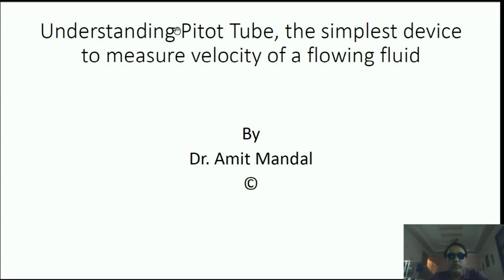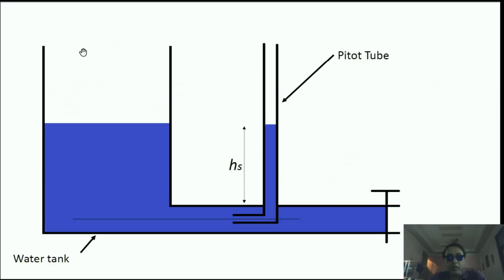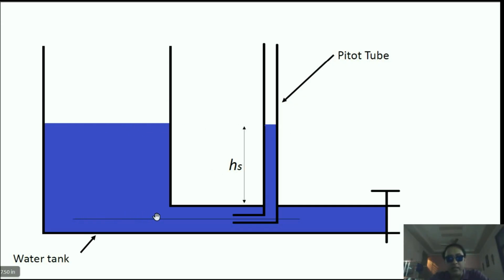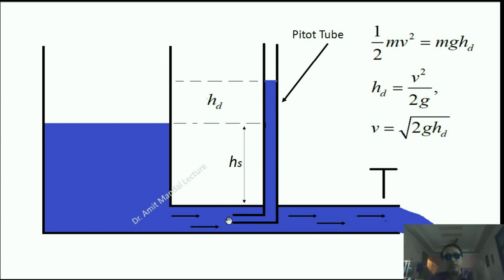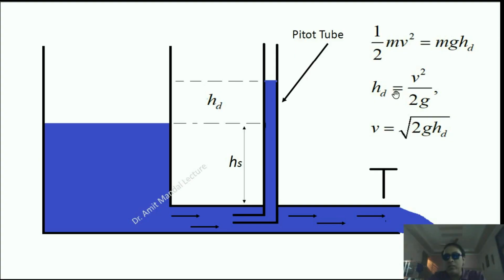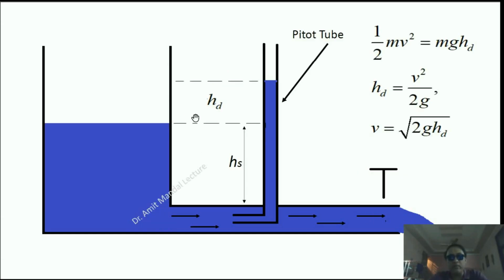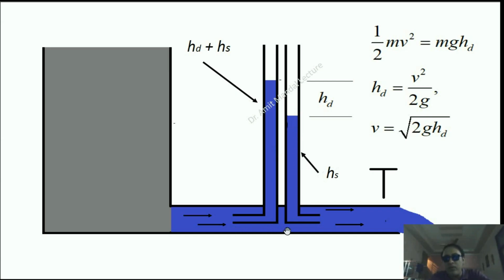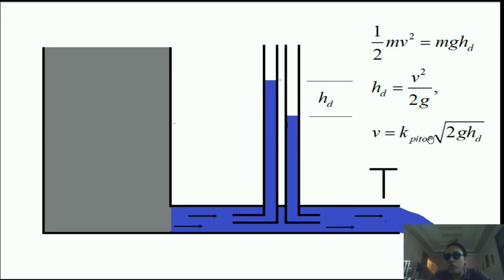Pitot Tube Explained - Measure Fluid Velocity by this Simplest device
Pitot Tube Explained | Measure Fluid Velocity in Simplest way
In this lecture, we understand the working of a Pitot Tube using a simple way that makes fluid mechanics intuitive and easy to visualize.

A Pitot tube is used to measure fluid velocity by converting kinetic energy into pressure energy based on Bernoulli’s principle. Instead of memorizing formulas, this video helps you feel the concept.

🔍 In this video, you will learn:

What is a Pitot Tube?
How fluid velocity is measured by Pitot tube
What is static and dynamic pressure head

This lecture is perfect for:

Anyone struggling with fluid mechanics concepts

🎯 If you want to truly understand rather than memorize, this video is for you.